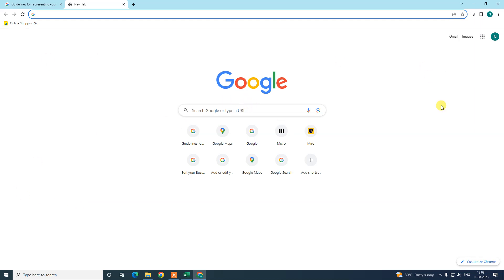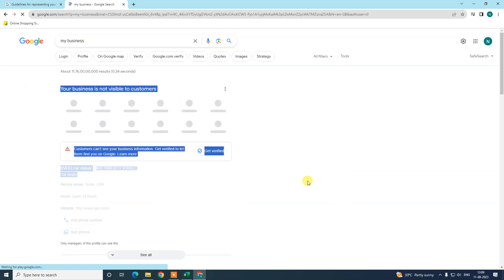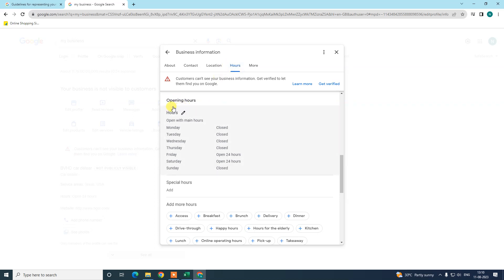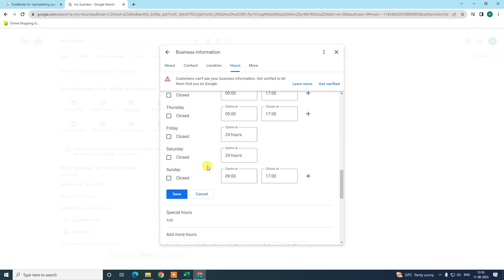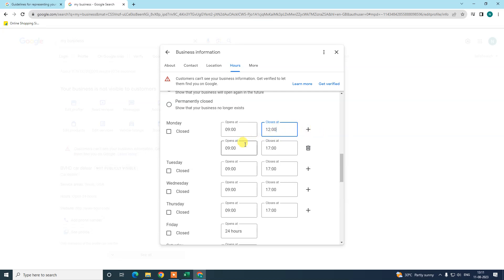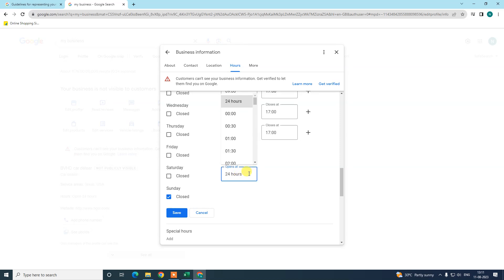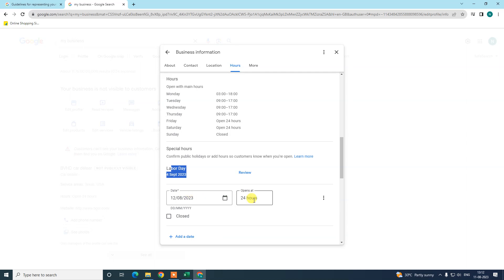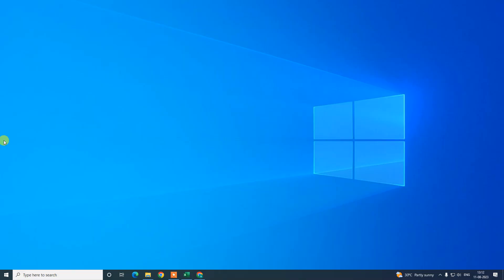How to Change Business Opening Hours And Closing Hours On Google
To change your business hours , here the steps first log in to your business account now open the google business dashboard from here you will fid edit business option, and now you need to go to edit hours.